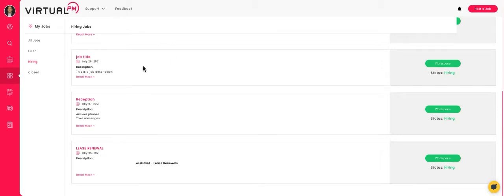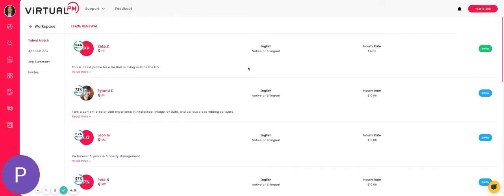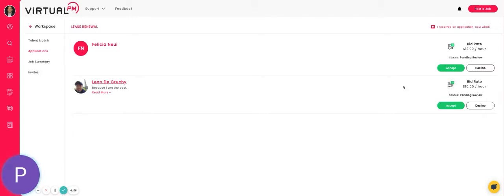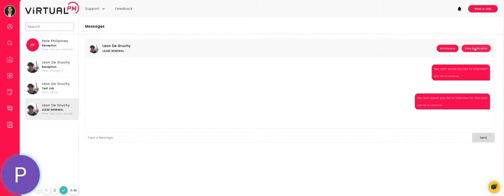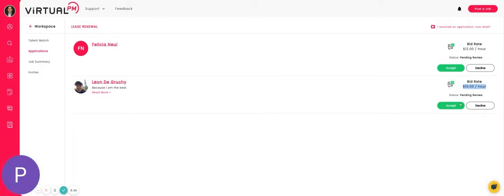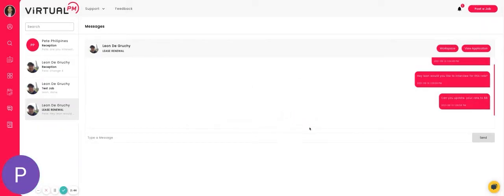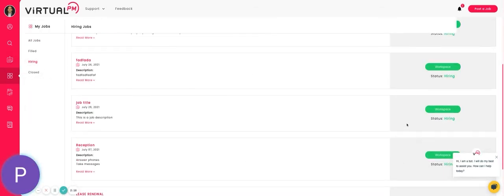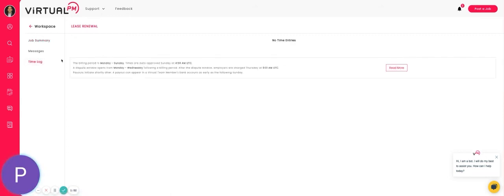How To Hire A VA Through VPM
Watch this video on how to hire a VA through the VPM platform.

Do you have any questions about the VPM platform?
See our FAQs below!

About Us:
Virtual Property Management Solutions is a platform dedicated to helping the property management industry and attracting high-quality property management professionals.